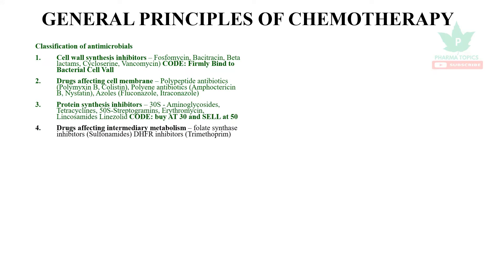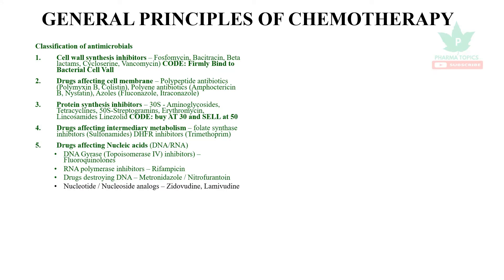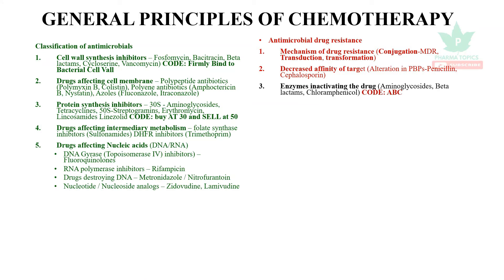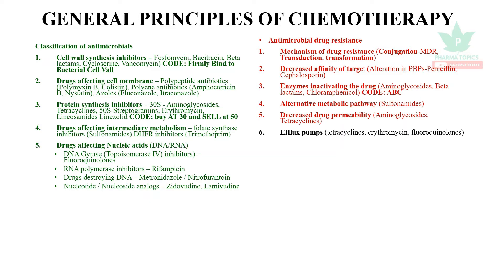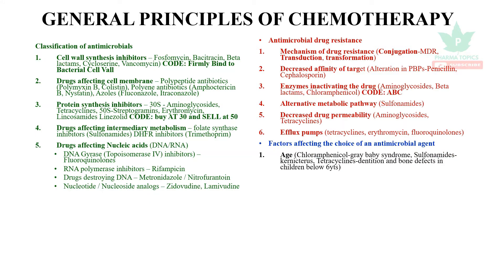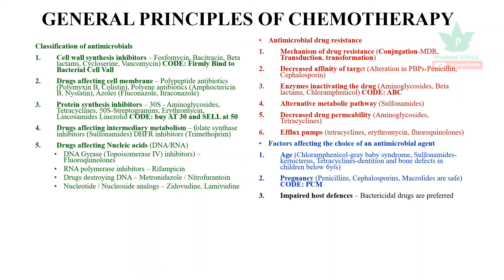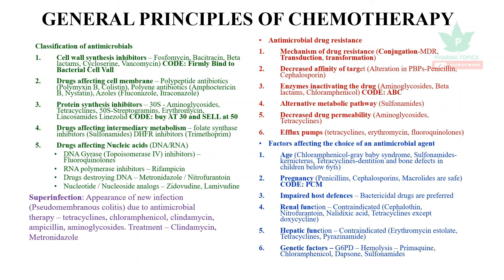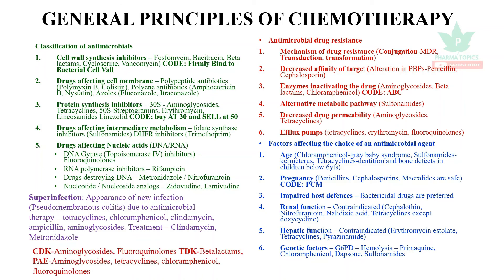General Principles of Chemotherapy -Exam Preparation Notes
Follow me through anchor.fm/premkumar-b          premkumarinsta@instagram